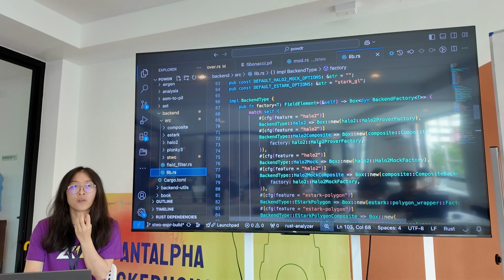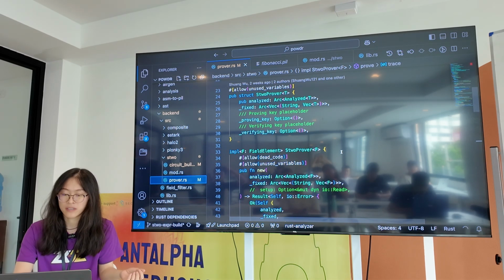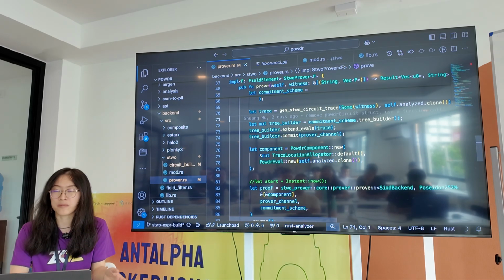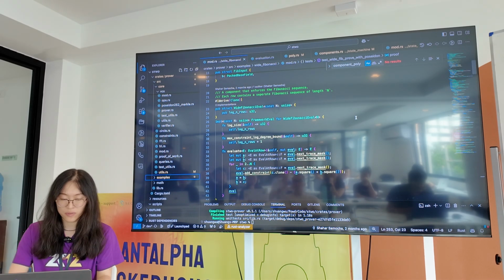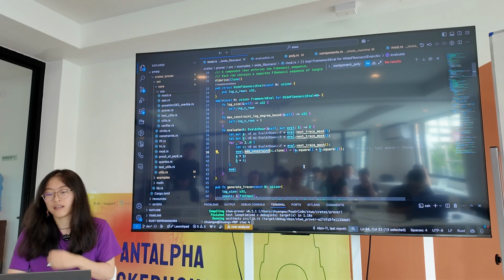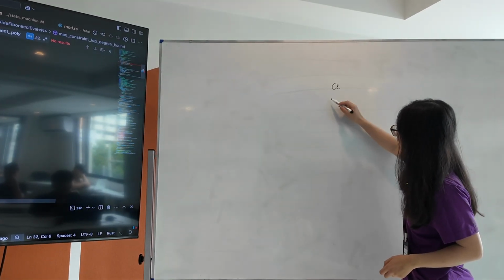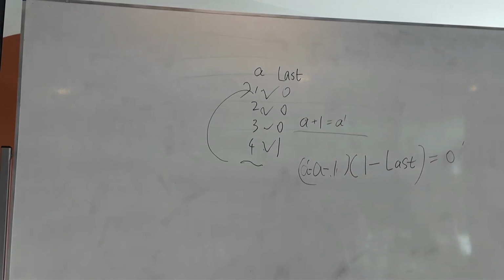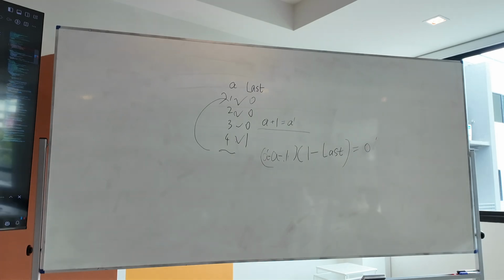Integrating step to Powdr